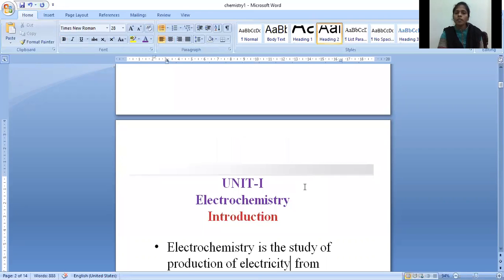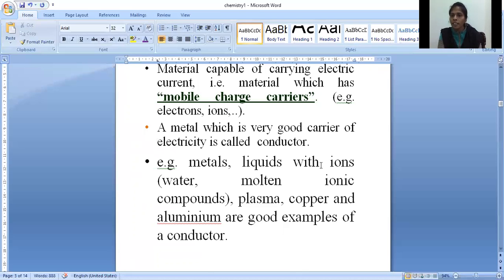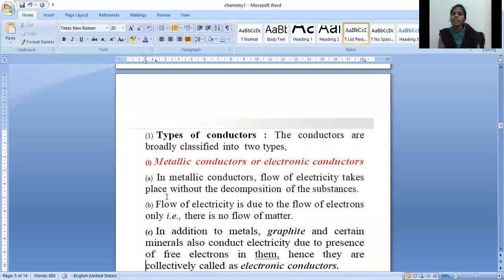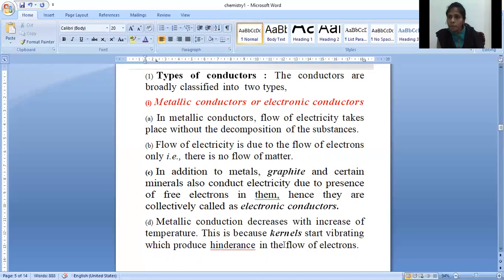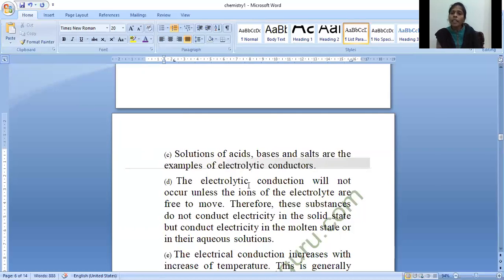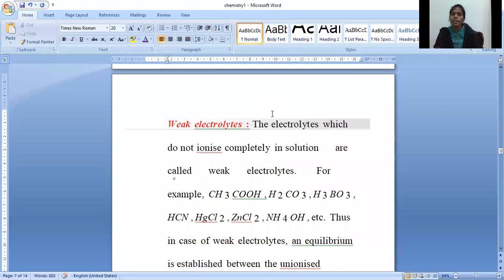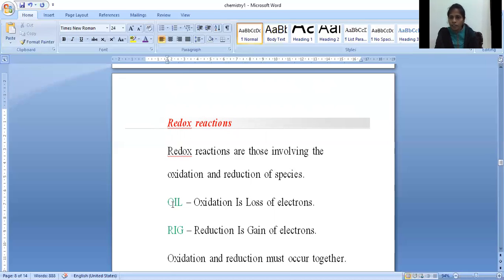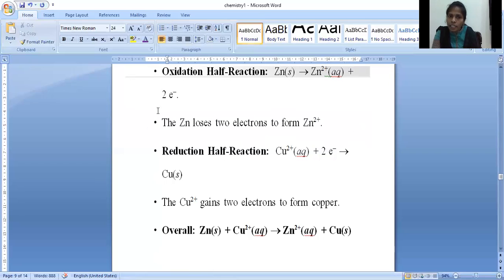basic concepts of electro chemistry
introduction
types of materials
types of conductors
redox reactions